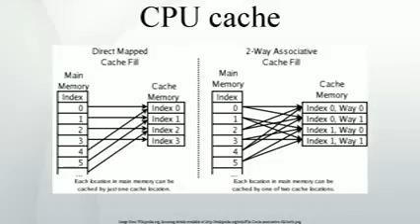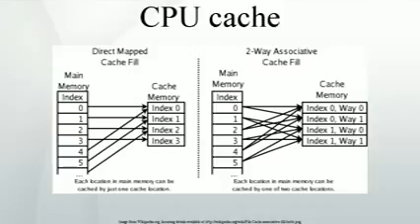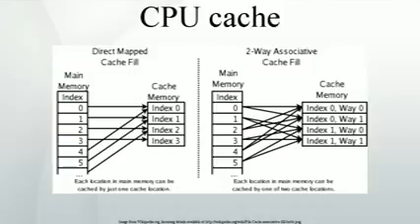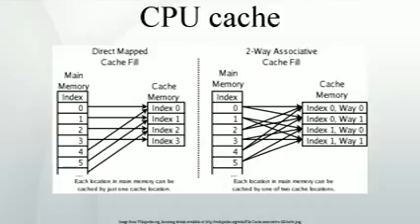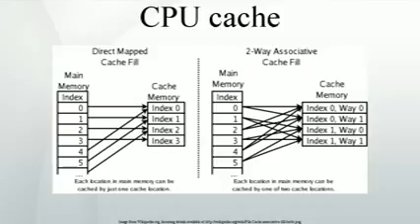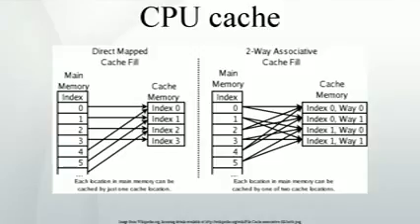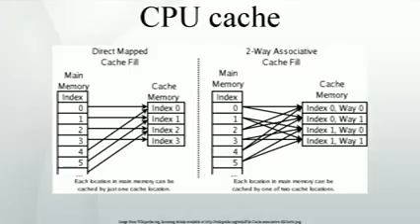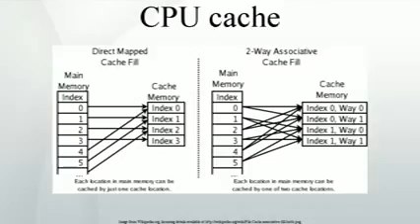CPU cache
CPU cache is among the fastest kinds of memory in your system, but what does it do, and why is it so important? To learn more, and for your.

This is an animated video tutorial on CPU Cache memory. It explains Level 1, level 2 and level 3 cache.

Modern computationally intensive tasks are rarely bottlenecked by the absolute performance of your processor cores. The real bottleneck in 2017 is getting data out of memory. CPU caches are.